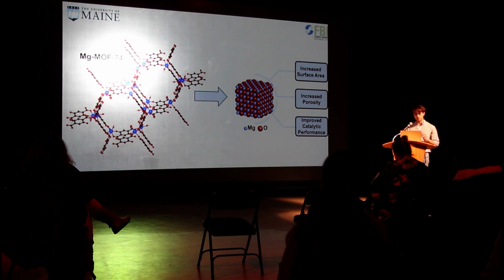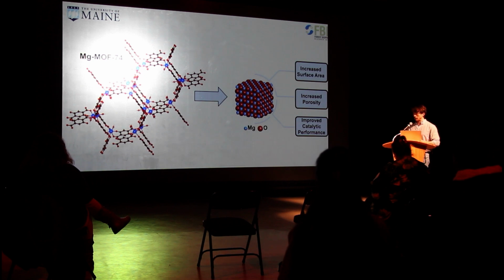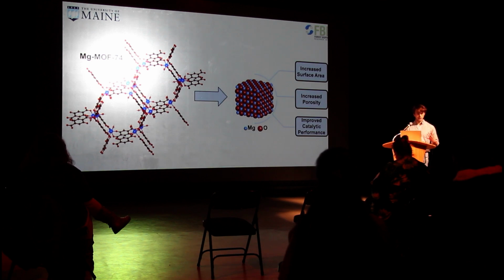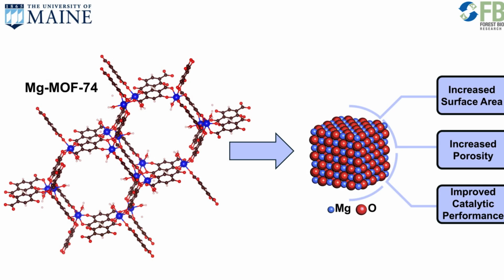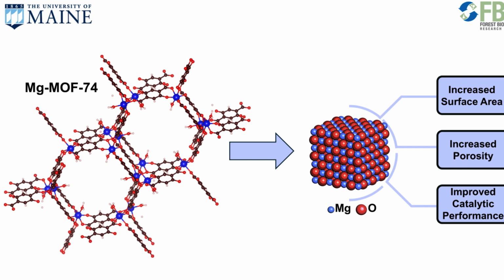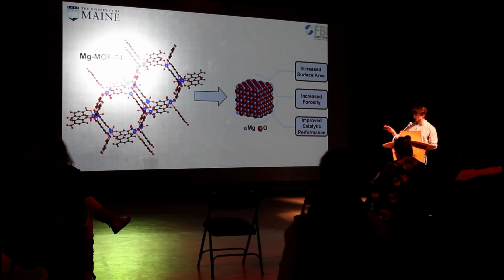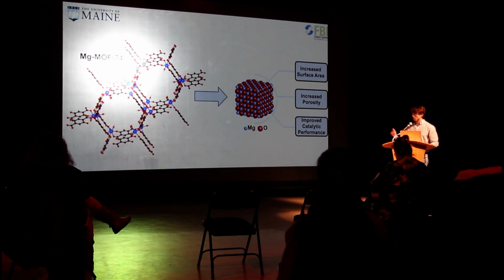Synthesis of a High Surface Area MgO Catalyst Derived from Mg-MOF-74 || 3MT || UMaine Grad School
Synthesis of a High Surface Area MgO Catalyst Derived from Mg-MOF-74

George Horvat
Chemical Engineering
Department of Chemical & Biomedical Engineering
Advisor: Dr. Thomas Schwartz
Maine College of Engineering & Computing